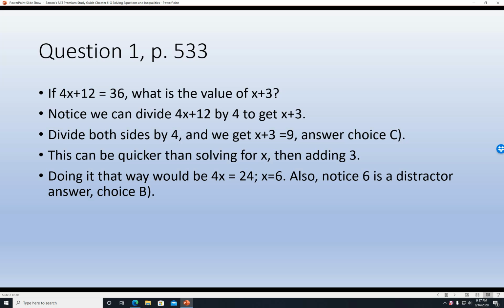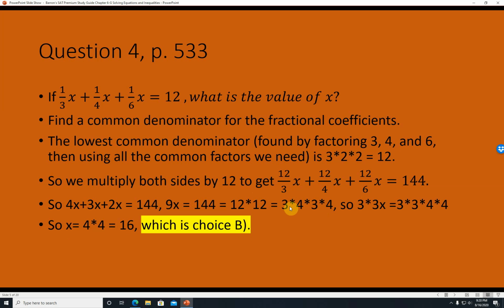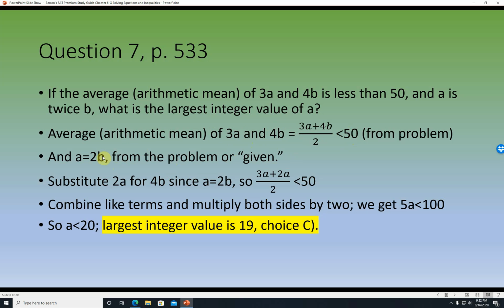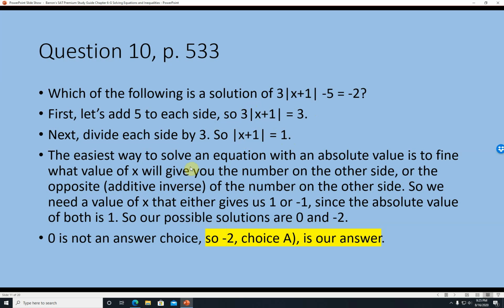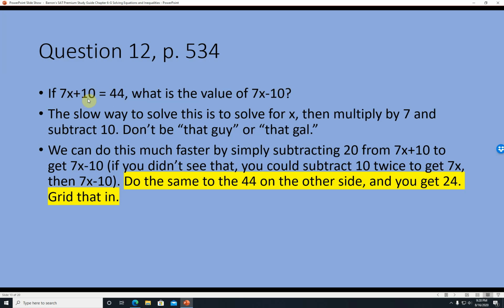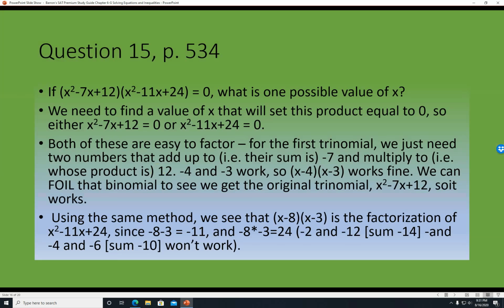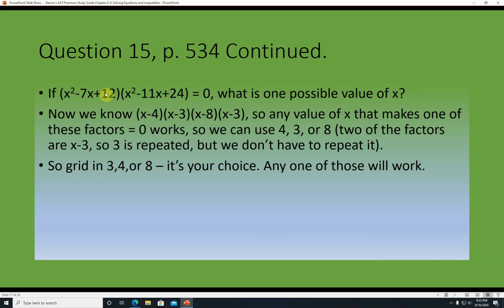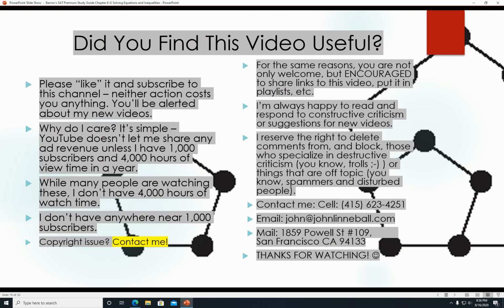Barron's Chapter 6-G Solving Equations and Inequalities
Notes for “Barron’s SAT Premium Study Guide Chapter 6-G: Solving Equations and Inequalities” Video

 The exercises at the end of Chapter 6-G: Solving Equations and Inequalities, in Barron’s SAT Premium Study Guide (30th Edition of the Barron’s SAT study guide) – pp. 532-533.

Who’d Like This:

 High school and college students studying for the SAT and ACT, especially those using the Barron’s SAT Premium Study Guide (30th Edition of the Barron’s SAT study guide) , or the regular 30th edition  of Barron’s SAT, or the 28th or 29th editions of the same guide. Most of these math problems stay the same, but they may have been moved around from earlier editions, so I can’t guarantee the best results for earlier editions. If you’re using an edition earlier than Barron’s New SAT (made for the SATs used since 2016), you really should buy a new Barron’s book.

I have a new site on locals.com – testpreparation.locals.com  Check it out! There will be exclusive content on there for my supporters.